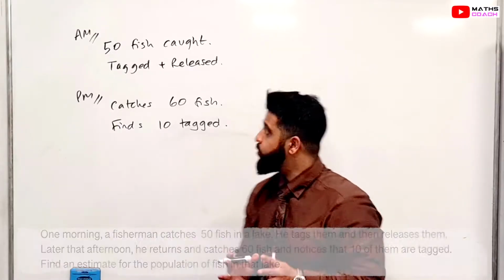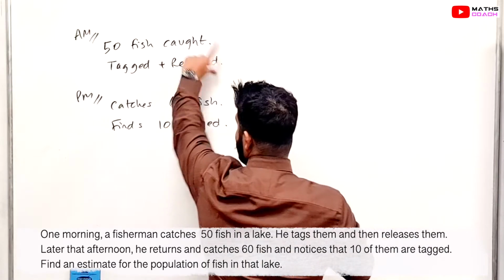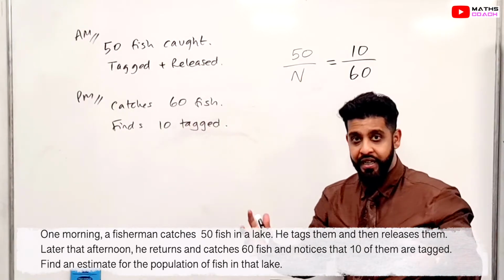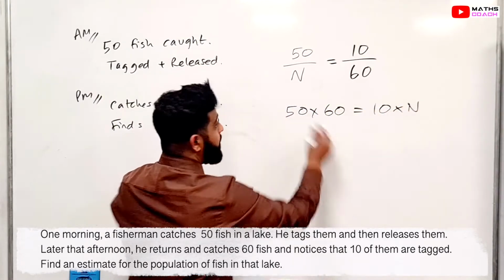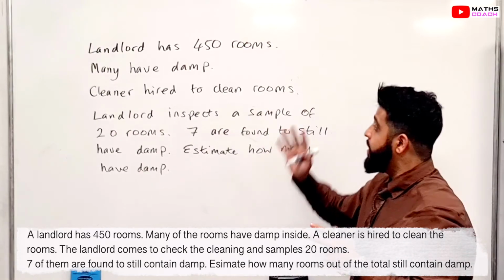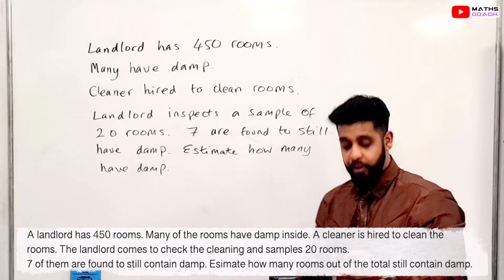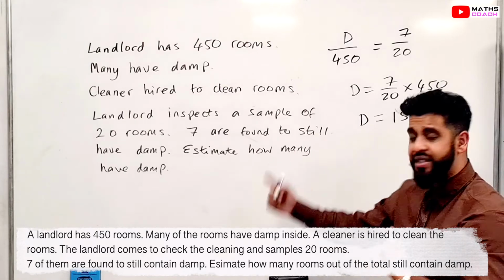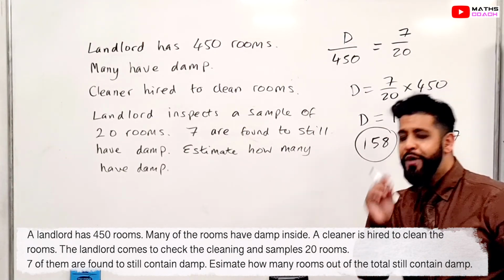Capture and Recapture | Paper 2H Topic | Sampling | GCSE Maths